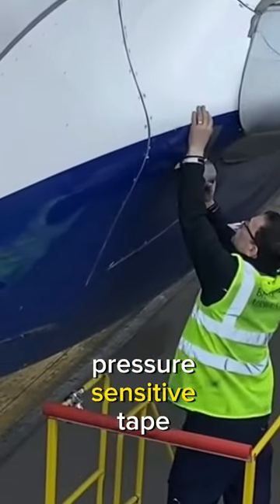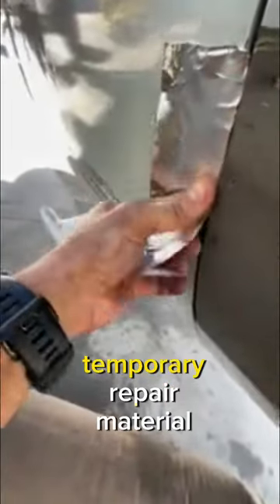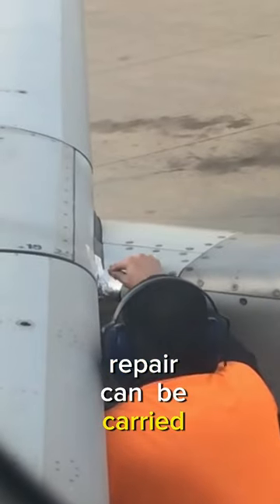Most Expensive Tape in The World:Speed Tape#shorts#aircraft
Speed tape is an aluminium pressure-sensitive tape used to perform minor repairs on aircraft and racing cars. It is used as a temporary repair material until a more permanent repair can be carried out. It has an appearance similar to duct tape, for which it is sometimes mistaken, but its adhesive is capable of sticking on an airplane fuselage or wing at high speeds.

Daily BT Things doesn't own any of these images or video footage,if any of this images or footage are yours and you would like to remove them please kindly contact me,